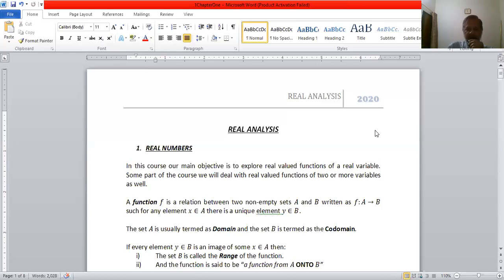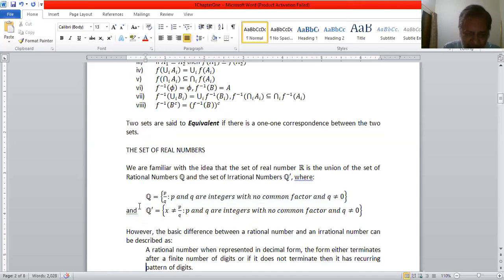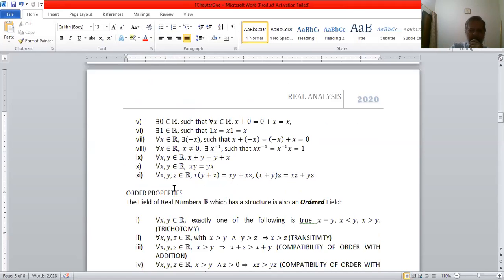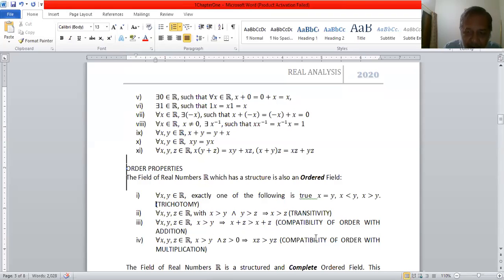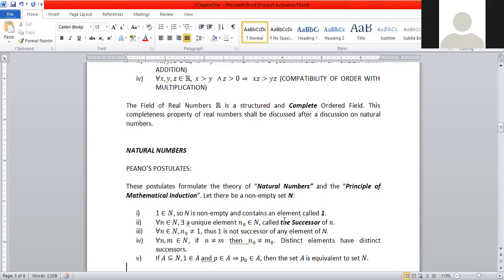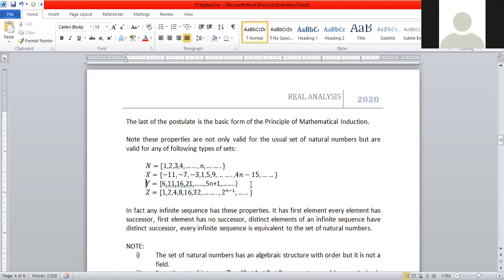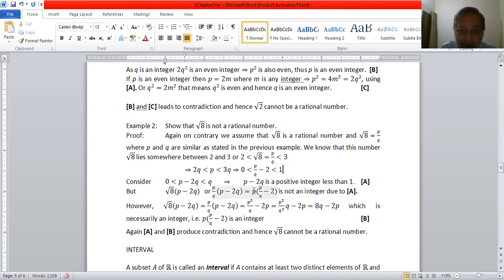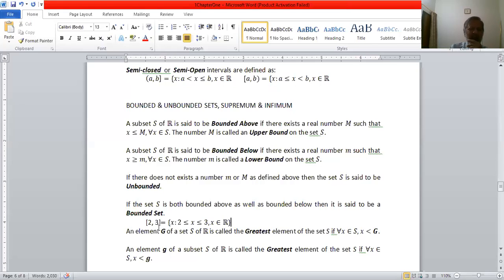RAFALL2020 4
Lecture #1 Real Analysis